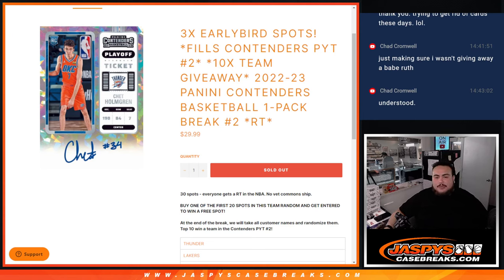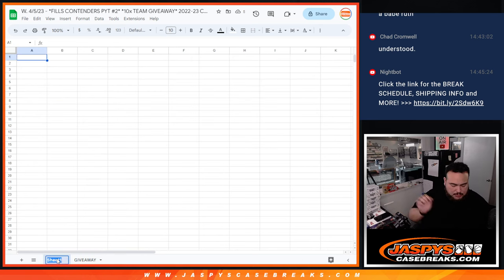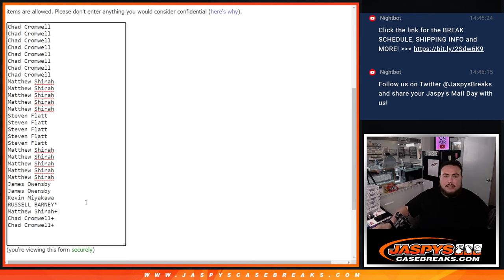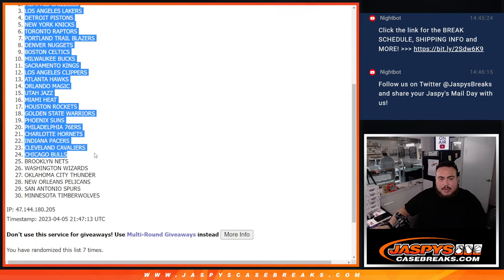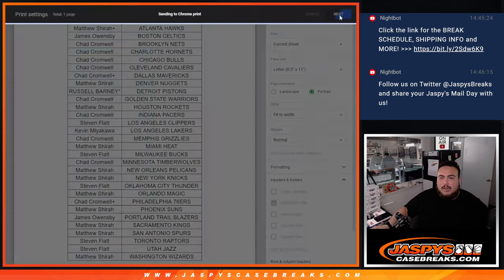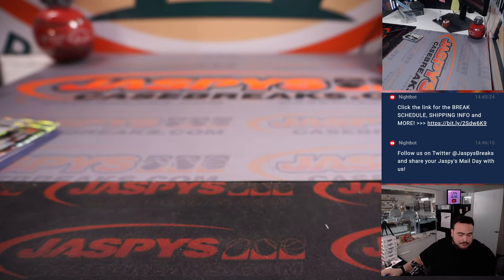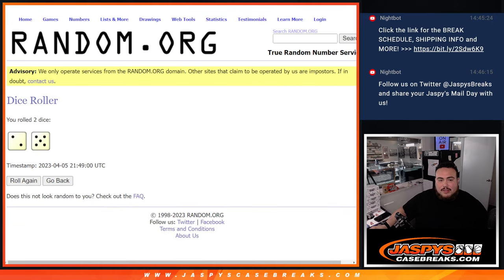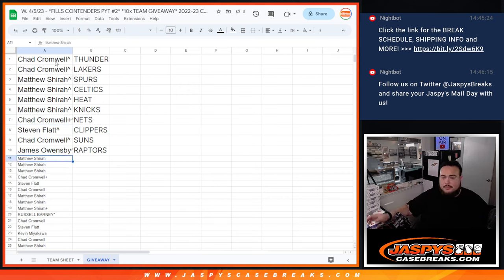W. 4/5/23 - *FILLS CONTENDERS PYT #2* *10x TEAM GIVEAWAY* 22-23 Contenders Basketball 1-PACK #2 *RT*